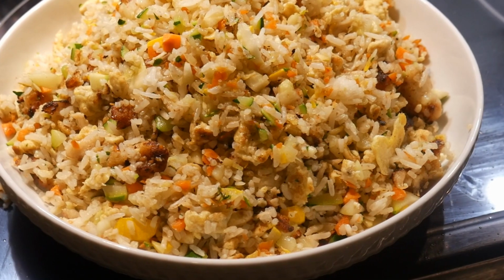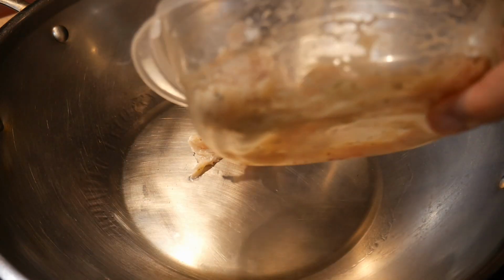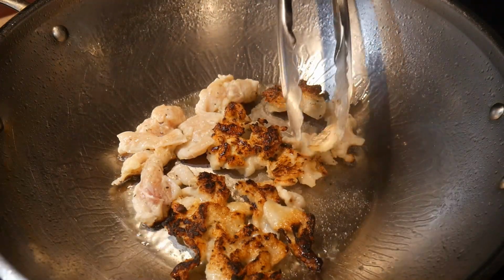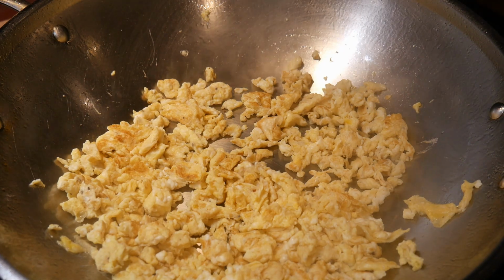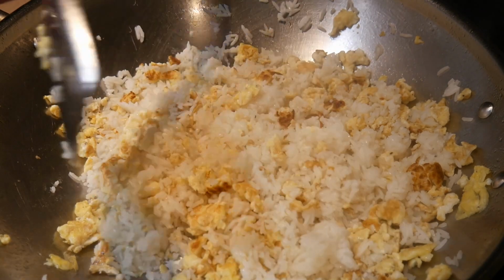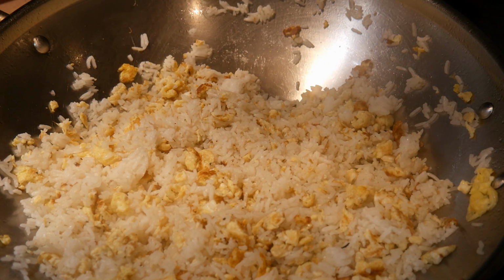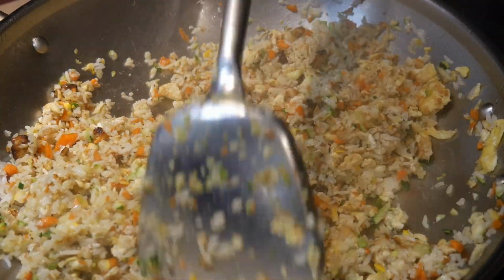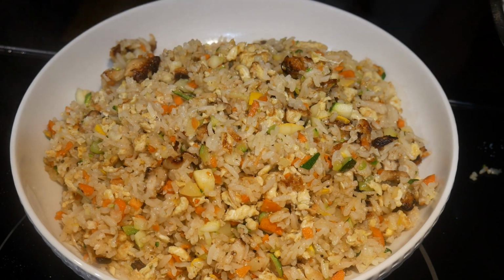Chicken fried rice. Simple, fast, and delicious.